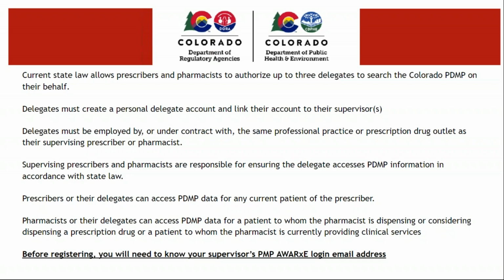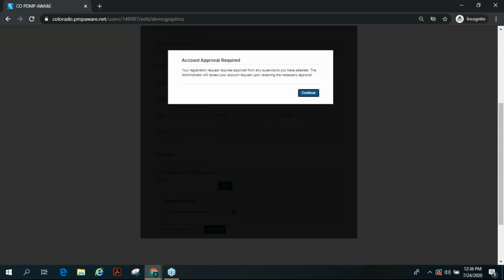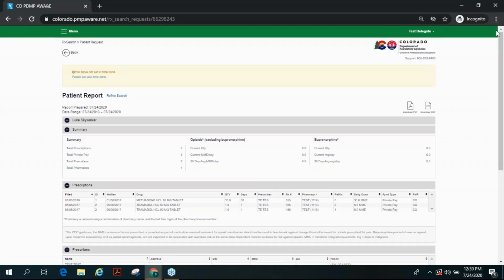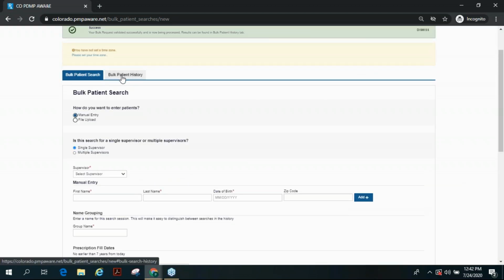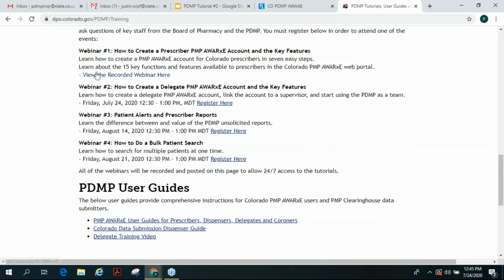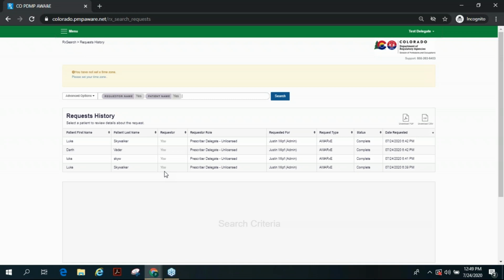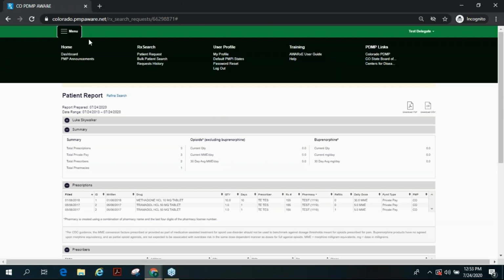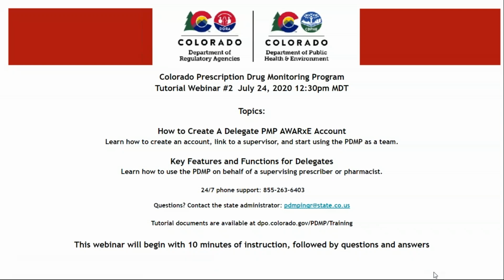2020 07 24 12 30 PDMP Webinar #2 How to Create a Delegate PMP AWARxE Account and the Key Features